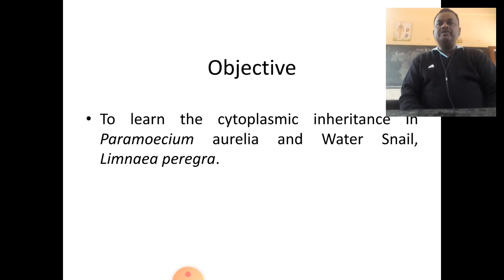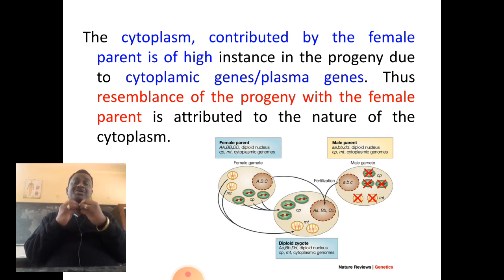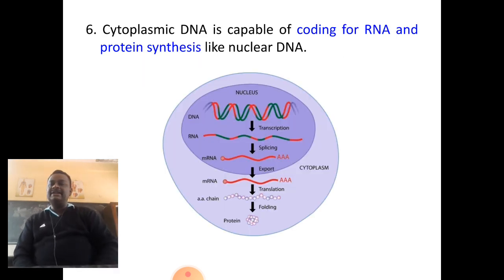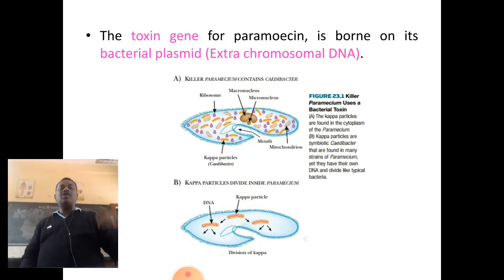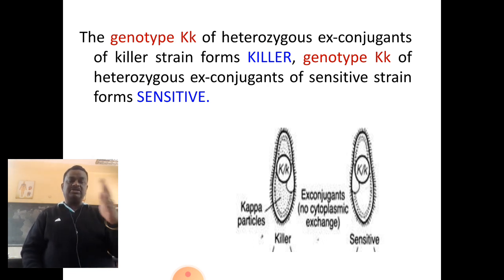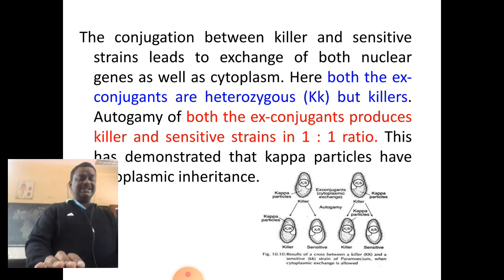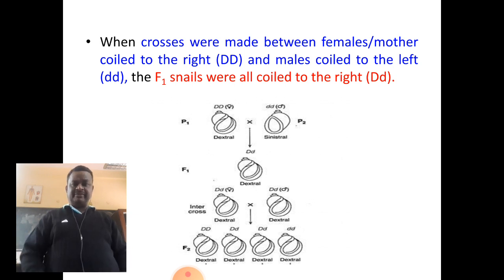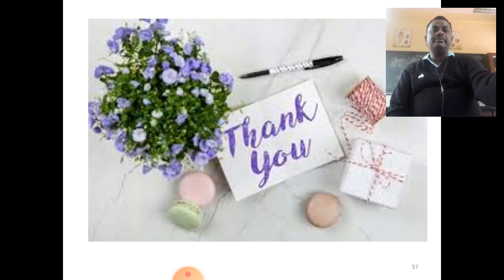Cytoplasmic Inheritance & Maternal Effect